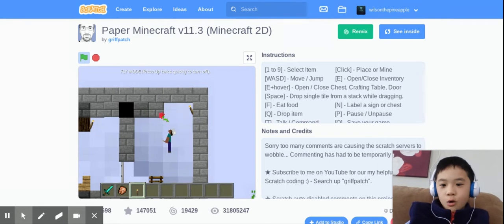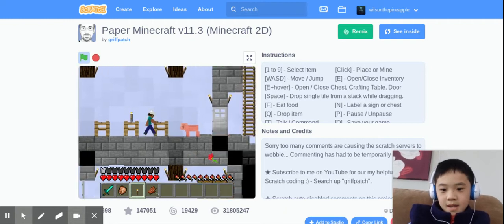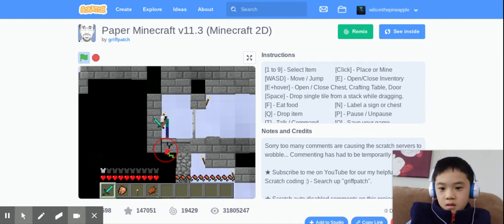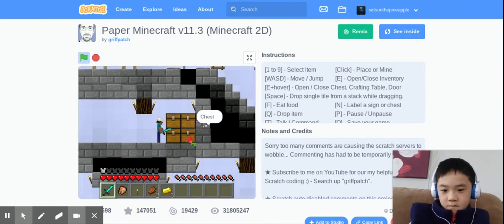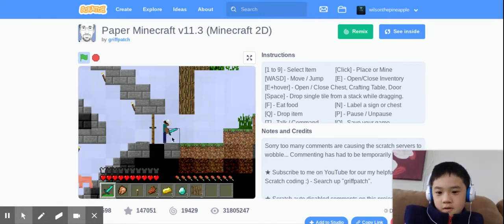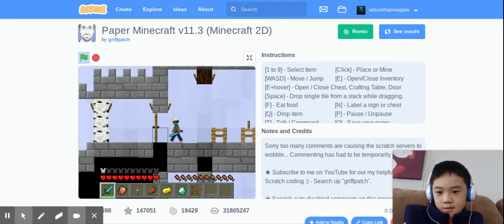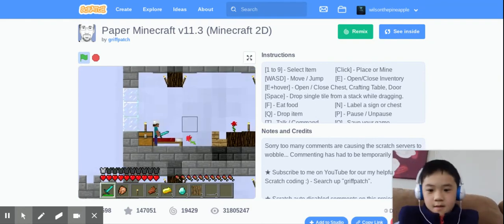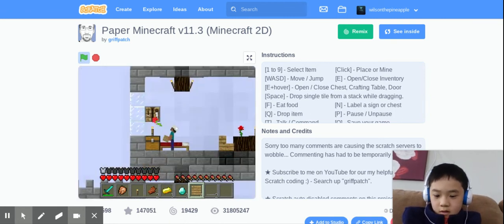Paper Minecraft v11.3 (Minecraft 2D) on Scratch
Minecraft 2D